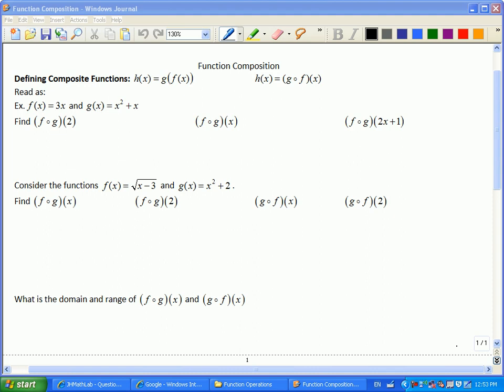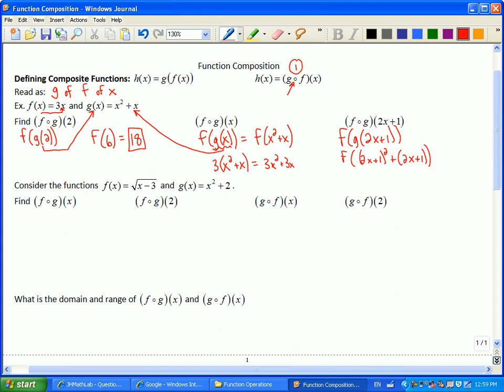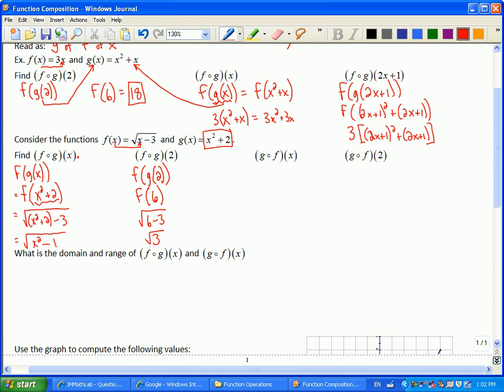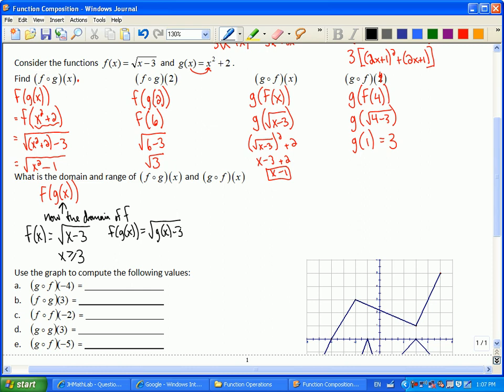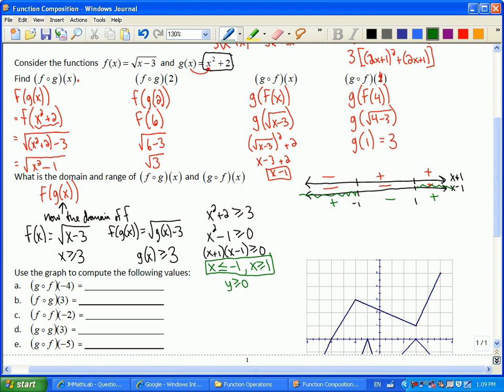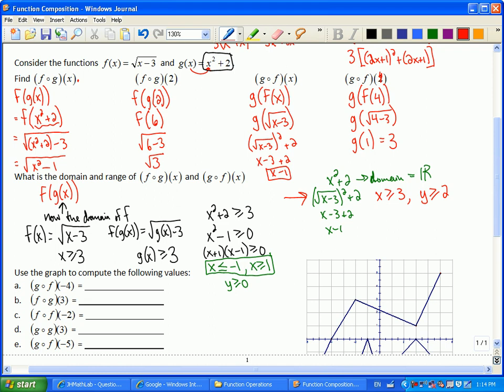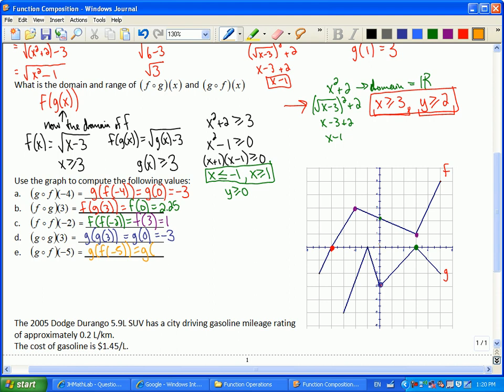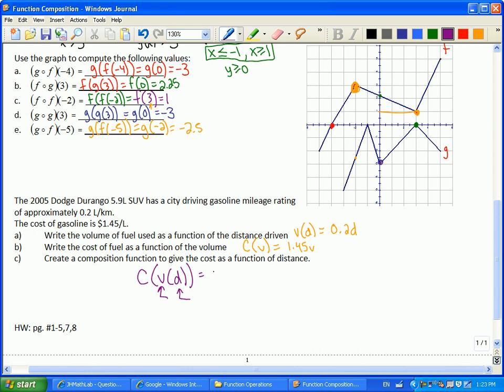Mr Joyce - Pre Calculus 12 - Function Composition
Today we looked at what happens when you give a function as input to another function.